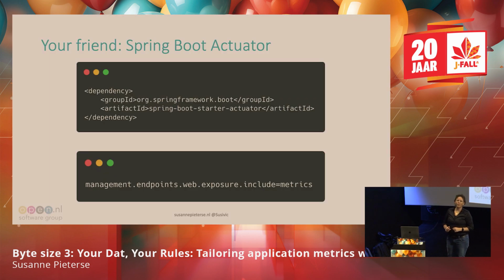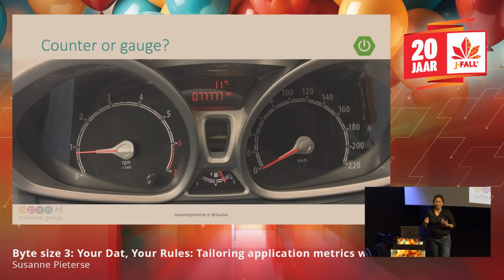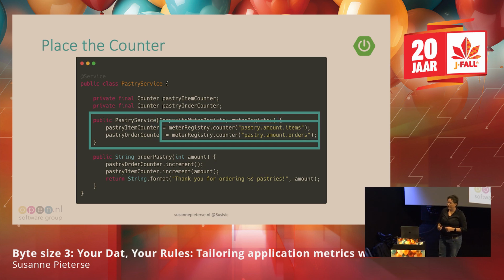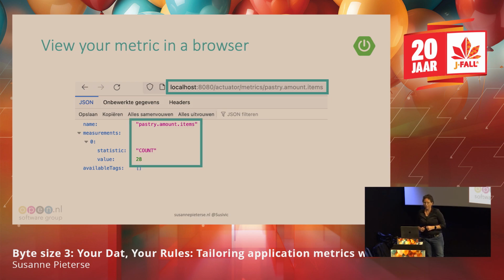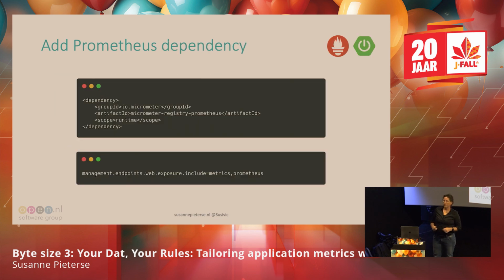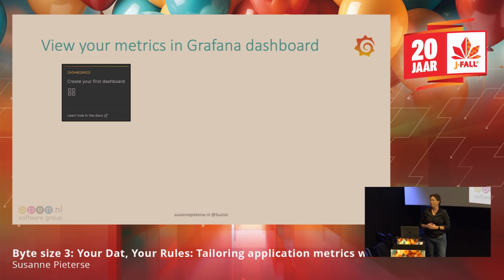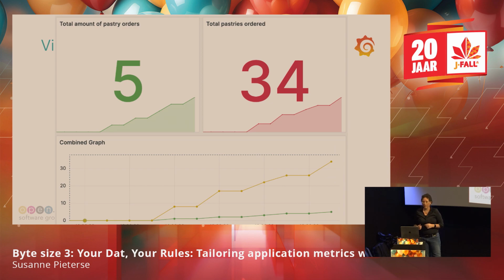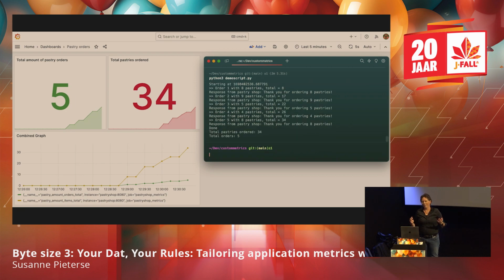J-Fall 2023: Your Data, Your Rules: Tailoring application metrics with Micrometer - Susanne Pieterse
Are you tired of relying on generic metrics? Do your stakeholders ask for hard figures of application usage? Would you like to discover usage trends to predict the need for scaling? Imagine having the freedom to measure exactly what matters most to your business, making data-driven decisions with confidence. Welcome to the world of custom metrics with Micrometer and Spring Boot Actuator.

In this talk, I uncover the potential of custom metrics. With custom metrics, you break free from the constraints of pre-defined measurements and gain the power to capture precisely what's relevant to your application. Get ready to apply a data arsenal tailored to your specific goals.

I’ll show you how to create the right kind of metric fitting your needs. I’ll also demonstrate how to use Spring Boot Actuator, Prometheus and Grafana to visualize these metrics. By the end of my talk, you’ll know how to impress your manager and stakeholders with a dashboard that provides them concrete evidence to support their proposals, ultimately streamlining operations and maximizing results.